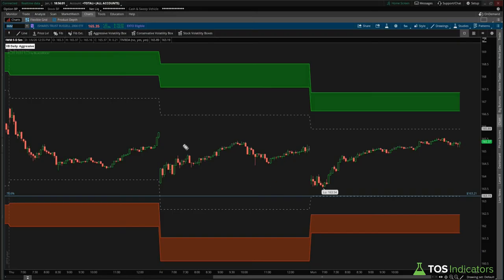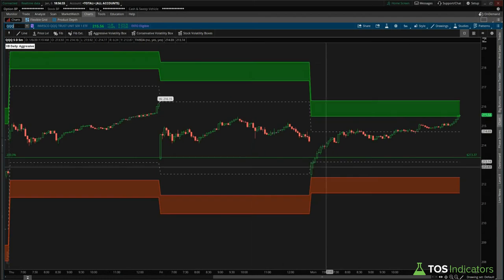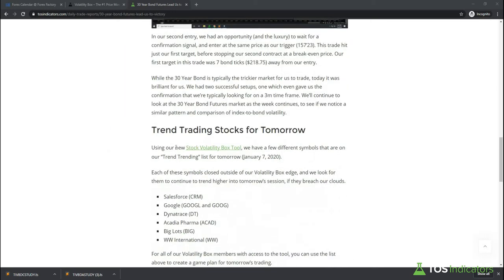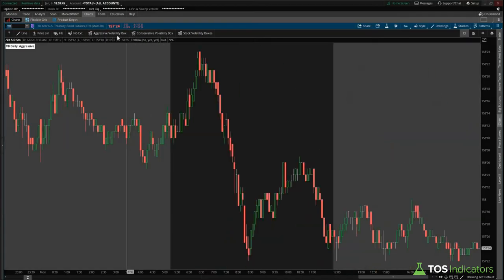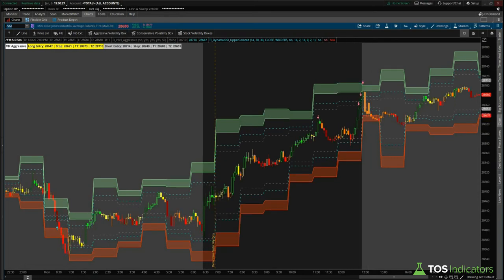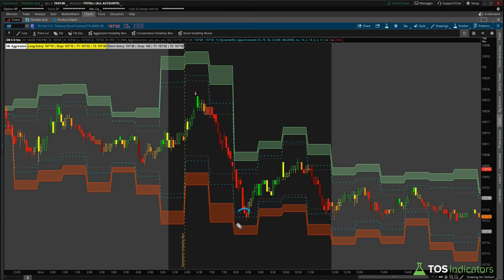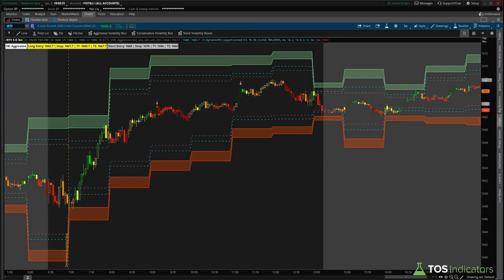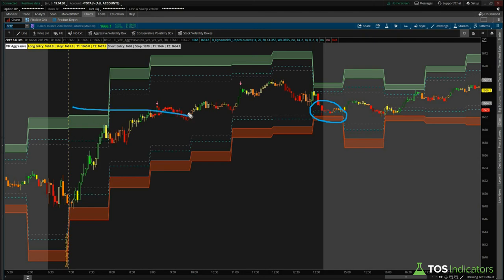SPY, QQQ, DIA and TLT Potentially Trending for Tomorrow - Jan. 6, 2020 - Volatility Box Report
In tonight's video, we'll be discussing some likely trending candidates for tomorrow, along with our trade in the 30 Year Bond and Russell Futures.

Each of these symbols closed outside of our Volatility Box edge, and we look for them to continue to trend higher into tomorrow’s session, if they breach our clouds.

January 7, 2020 Likely Trending Candidates:
- S&P 500 (SPY)
- Nasdaq (QQQ)
- DOW (DIA)
- 30 Year Bond (TLT)
- Salesforce (CRM)
- Google (GOOGL and GOOG)
- Dynatrace (DT)
- Acadia Pharma (ACAD)
- Big Lots (BIG)
- WW International (WW)

To start off the morning, the 30 Year Bond futures took a nose dive after the first 30 minutes of the stock market open. Between 7-8:30 AM PT, the ZB futures fell nearly a full point (~0.60%). Meanwhile, the indices were bursting up higher, implying we were in a risk-off day-trading environment.

While the 30 Year Bond is typically the trickier market for us to trade, today it was brilliant for us. We had two successful setups, one which even gave us the confirmation that we’re typically looking for on a 3m time frame. We’ll continue to look at the 30 Year Bond Futures market as the week continues, to see if we notice a similar pattern and comparison of index-to-bond volatility.